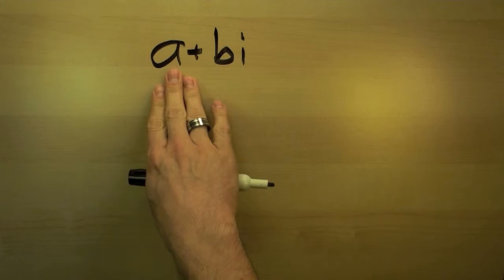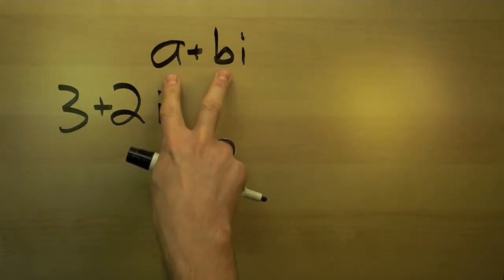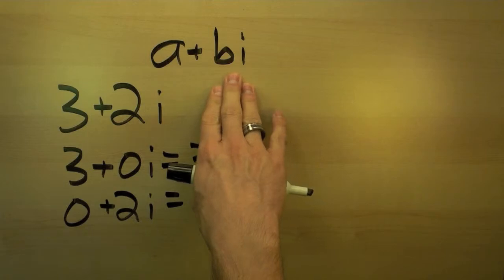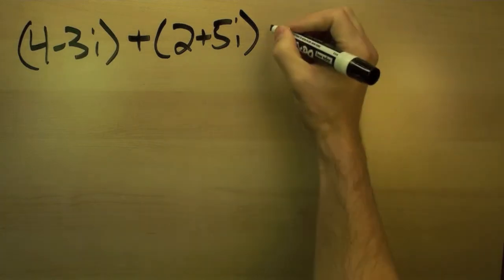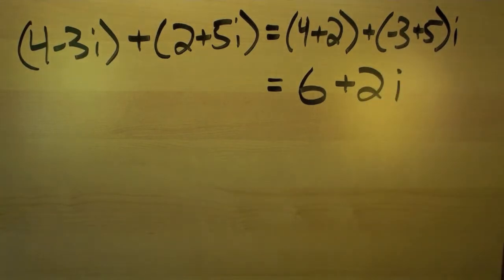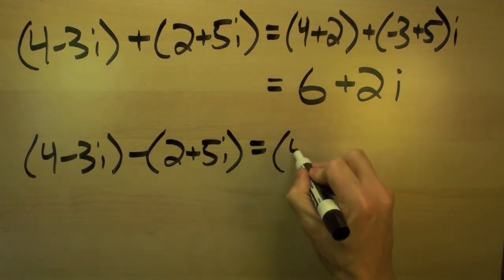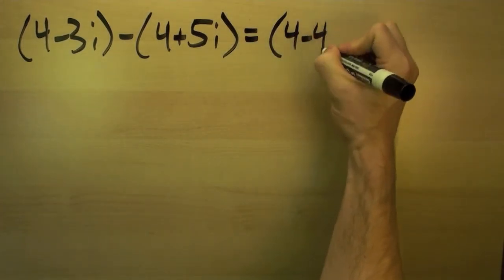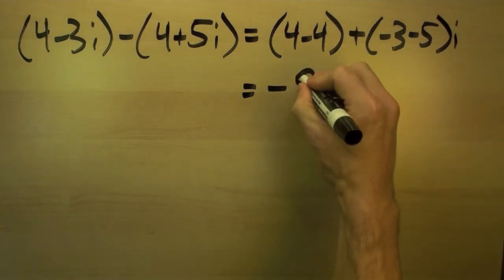Complex Numbers 3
This is the third video for Complex Numbers on ULearniversity.com.